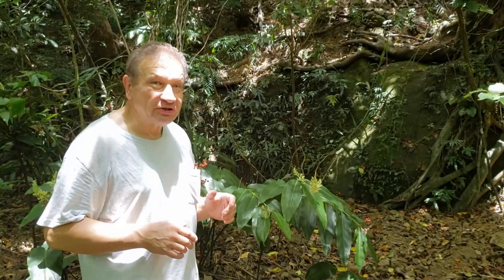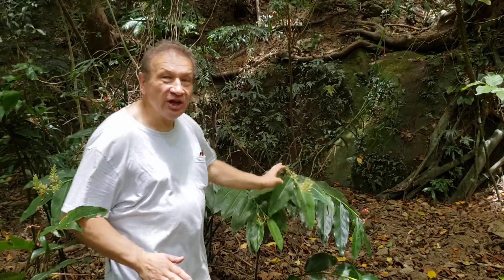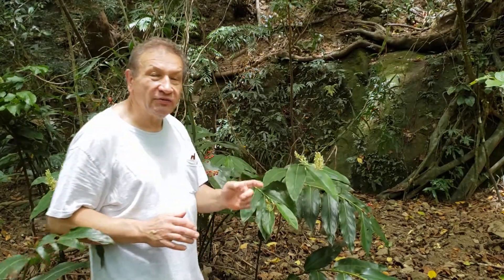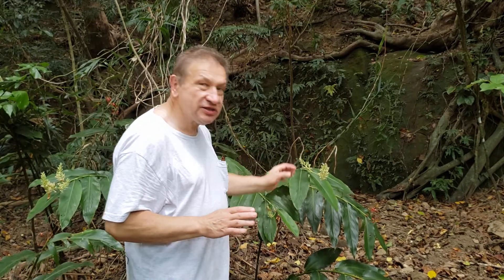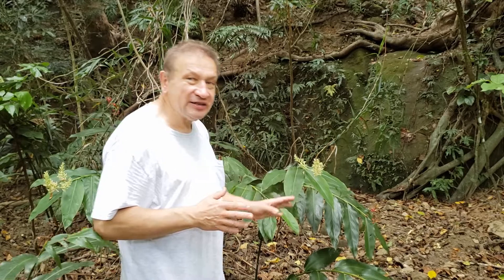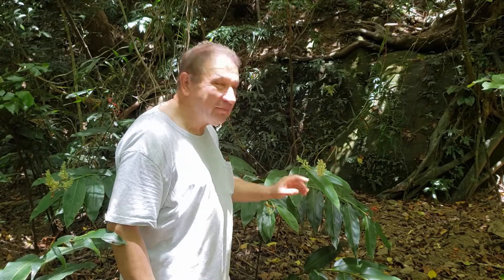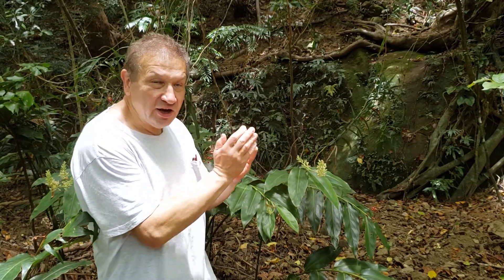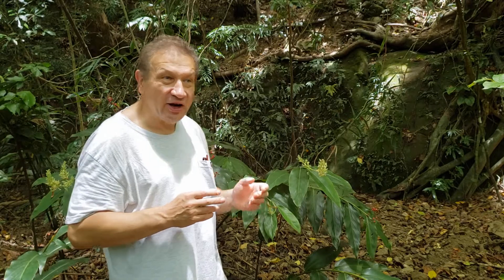Pollination with one stamen